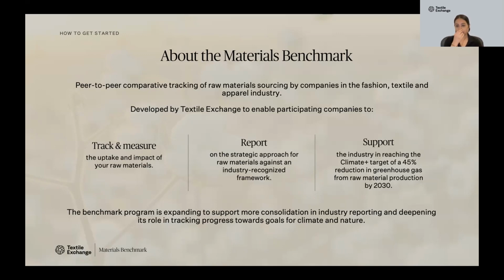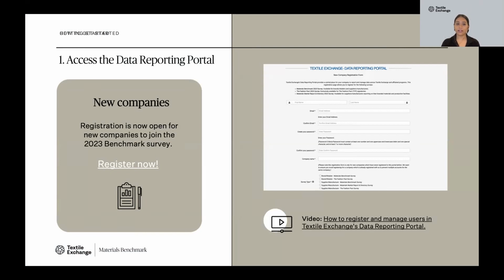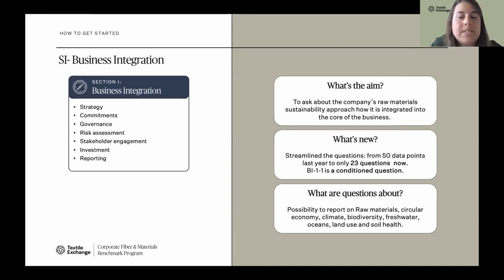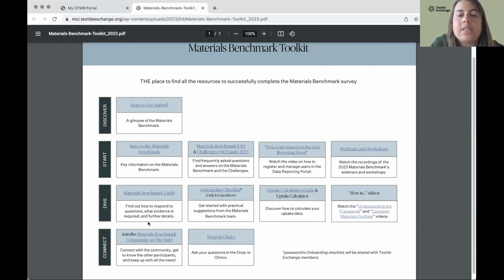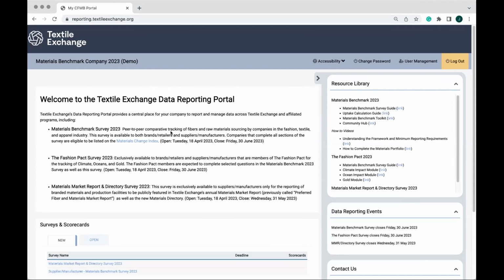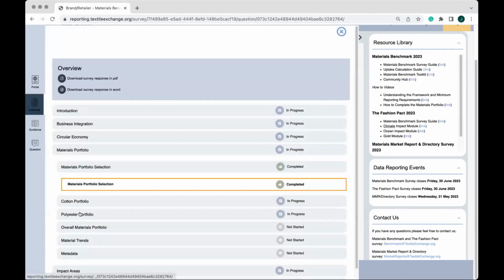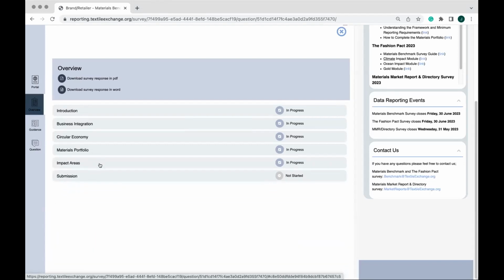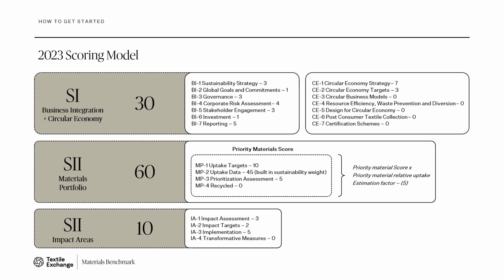Webinar Onboarding Workshop 2 of Materials Benchmark 2023 April 19, 2023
In this workshop, the team will cover all that you need to get prepared for participating and completing the 2023 survey. This will include a walkthrough of the revised survey framework, technical deep dive into the survey sections, and how and what benchmark participants need to prepare. We want to reiterate that, the benchmark cycle has shifted earlier in the year to ensure the full cycle can be completed within the year, closing the gap between the data collected and the result generated. All textile, fashion and apparel brands, retailers, suppliers and manufacturers are invited to watch as the Materials Benchmark team welcomes and helps you prepare for the 2023 Materials Benchmark.